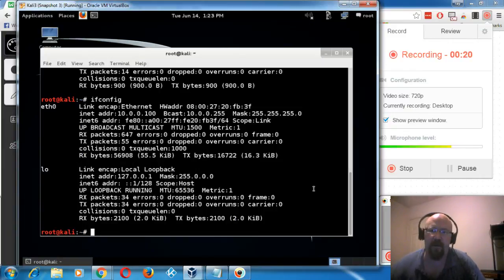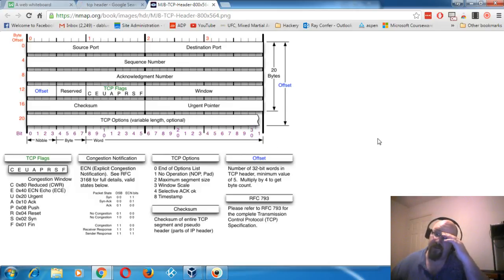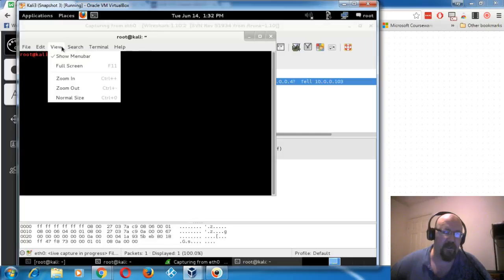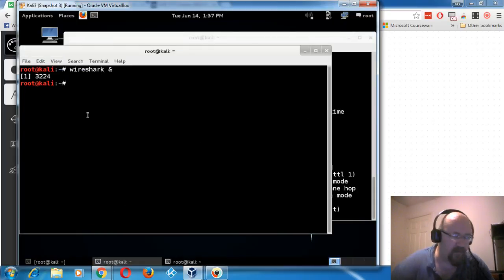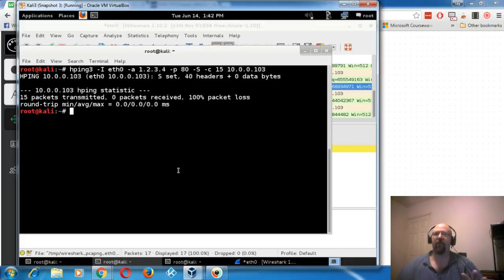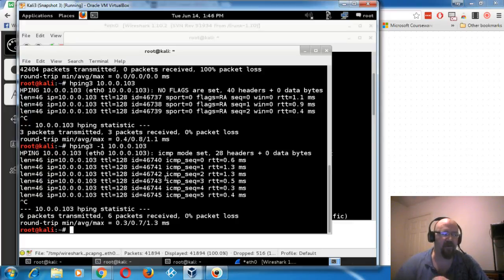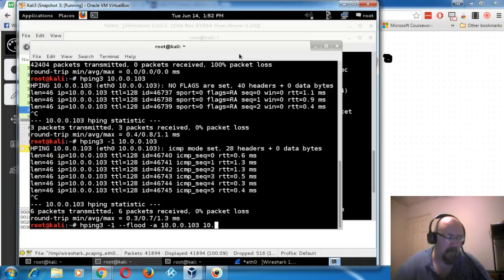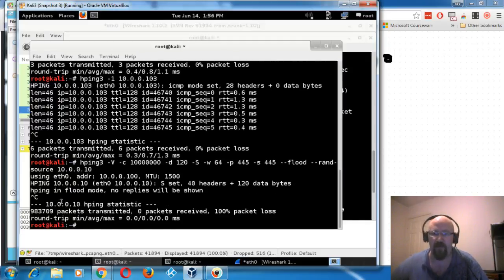Scanning for hacking part 2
Part 2 of my lesson on basic network scanning. A large part of a penetration testing comes from scanning, this lesson aims to teach you some scanning concepts and tools